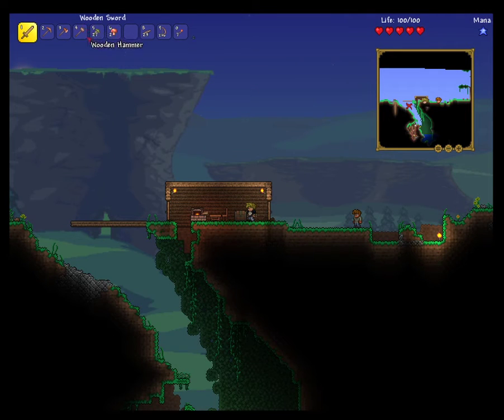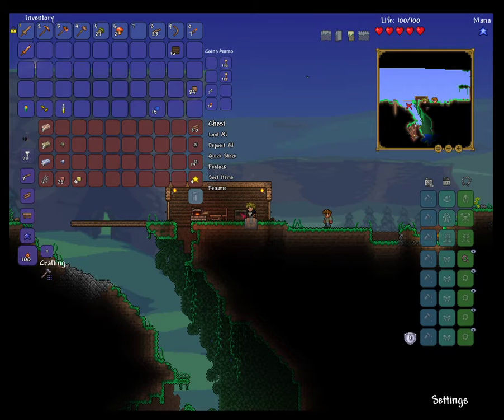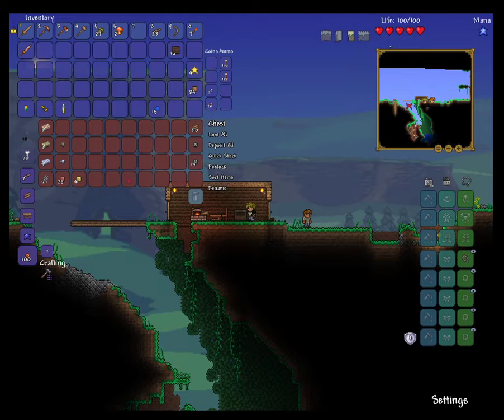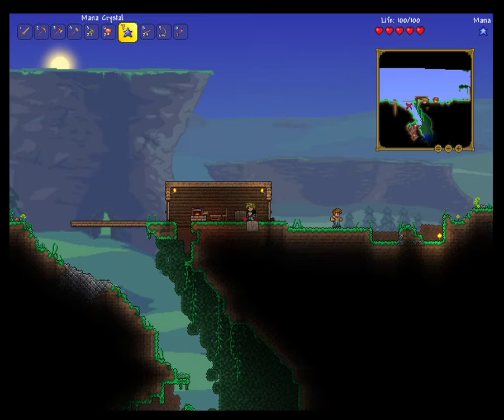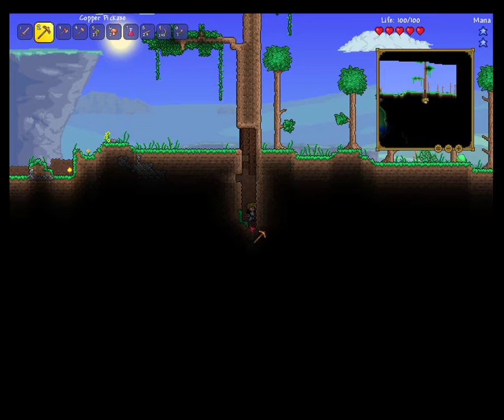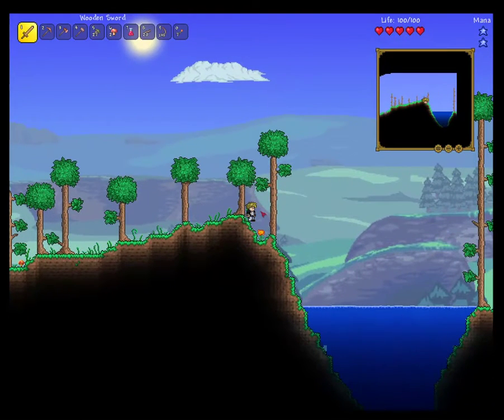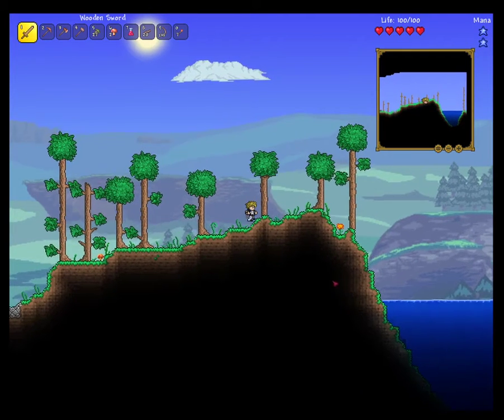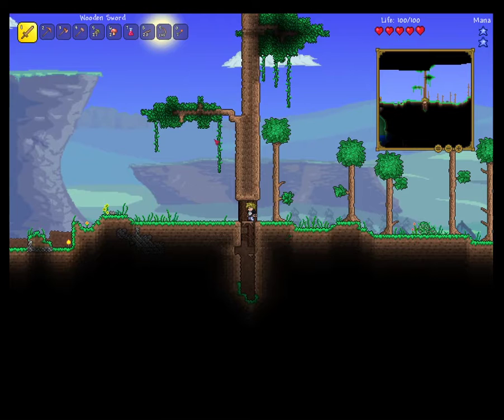Terraria - Failed Experiments [3]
Hi guys, it's TCP here, or The CJ Planets! Today we try various things and fail. I know what I'll do next time, but I'll keep it a surprise. I also know where the hellavator will be, but you'll see in episode 5.